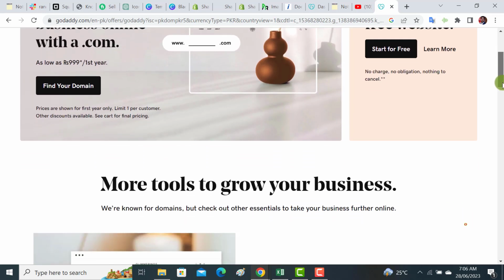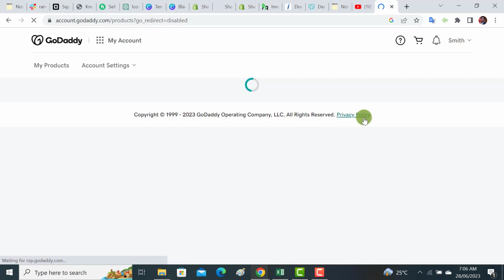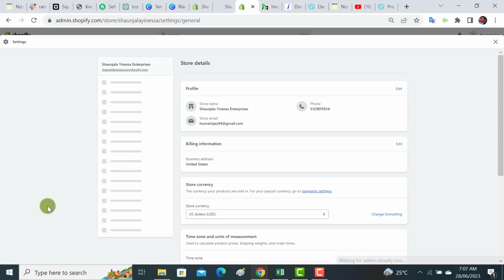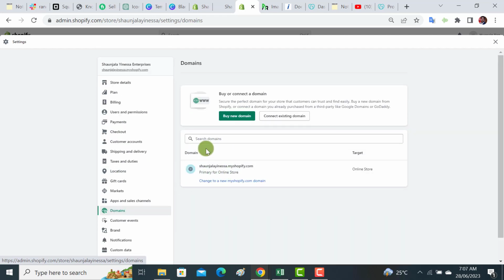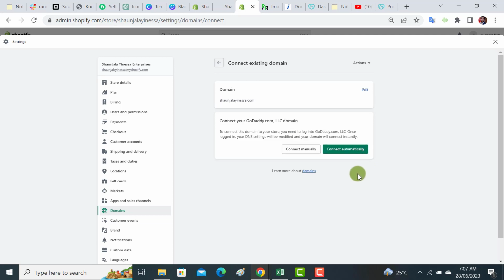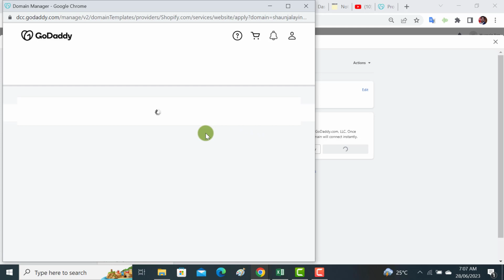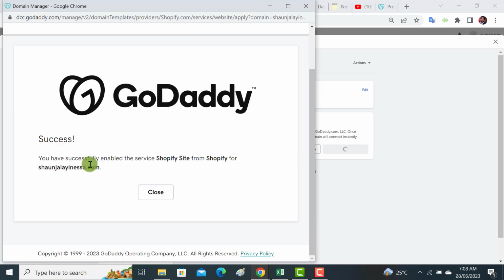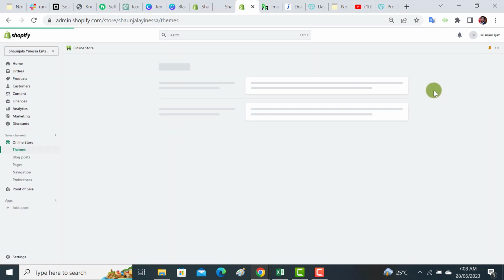How to connect Goddady Domain with Shopify Store 2023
How to Setup or Connect Goddady domain with Shopify 2023

In this Quick Shopify tutorial, I have explained how you are able to connect Goddady domain with Shopify store.

People usually find it difficult to connect their custom Goddady domain with Shopify, so I have created this video, using the video information - you'll learn about easy steps to setup Goddady domain with Shopify store 2023.

If you don’t know who I am, my name is Faris a dropshipping expert, website developer, and digital marketer. I run a Shopify Agency "EcomRanks" and consulting Business based in Pakistan. I will share SHOPIFY business tips about how to grow your Shopify business using digital tools on this channel.

So, if you like this video on how to Connect Goddady domain with Shopify, then don't forget to watch all of my other Helpful Videos.